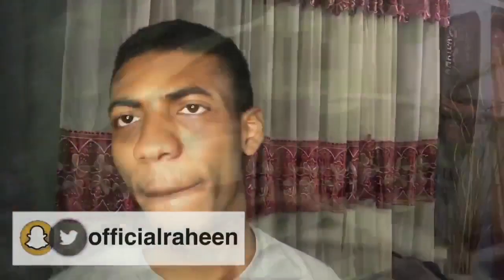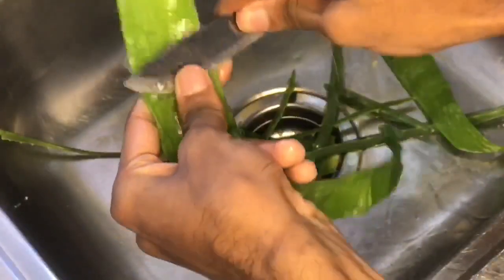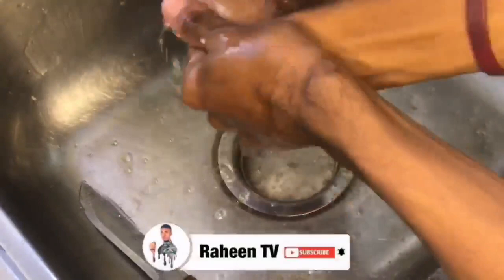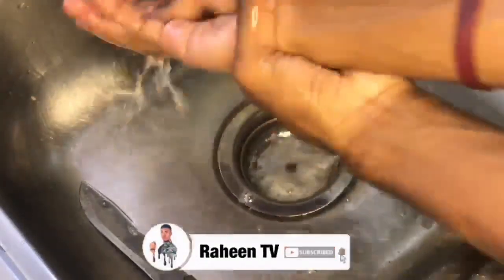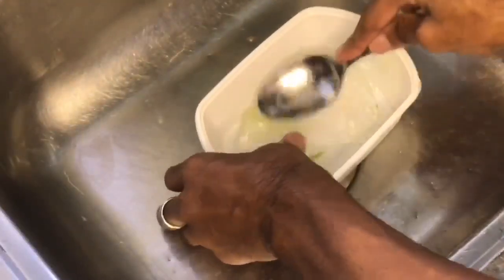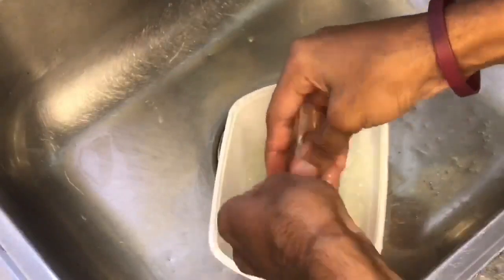Using ALOE VERA for 1 FULL WEEK | ORGANIC AT HOME SKIN CARE ROUTINE for MEN/WOMEN DIY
In this video I showed you the process of applying the aloe vera to my face and I will be doing this for 1 full week and then show you the results and let you know if it is worth it to try.

I will be doing Flow/Digicel credit giveaways in upcoming videos so be sure to watch the whole video and have your bell on so you can have a chance of receiving the credit!

Thank you all so much for being here!

Organic skin products are the best but it is even better when it is coming straight from the plant and I have a bunch of aloe vera so why not try it right? Lol

400 Subscibers- July 10, 2020
Thanks so much for the support‼️❤️ I appreciate every single supporter!!!
Let’s evolve together!

A little About Me:
I started my business at 17 years old, my businesses include Graphic Designing, Event Planning, Digital Marketing. I am a self-trained dancer and I'm the dance director and choreographer for the Shekinah Magnificent Dance Ministry and now I've launched my dance classes to teach outside of my church group. I am also a Motivational speaker and Youth Philanthropist. I founded the non profit organization 'Youth Empowerment with Raheen Frith' in 2014 to help young people locally and internationally through spiritual support and guidance in decision making (the organization host charitable projects and conferences etc)

Snapchat ——— officialraheen
Facebook ——— Raheen R. Frith
My Graphic design business IG @raffichegraphics | Facebook RAffiche Graphics